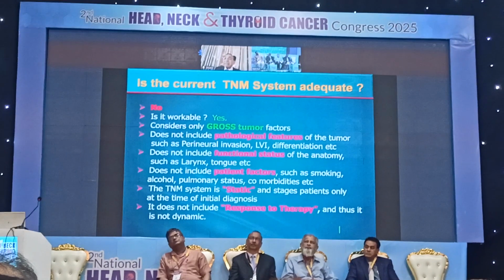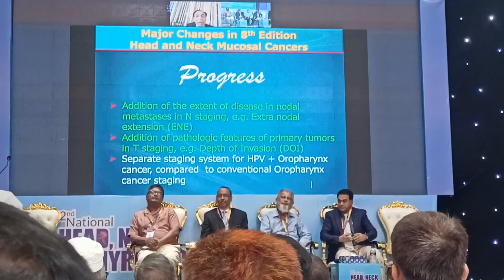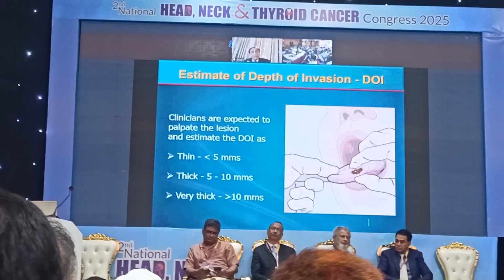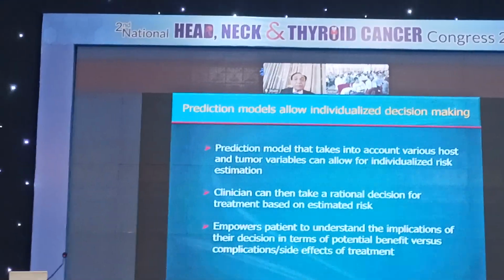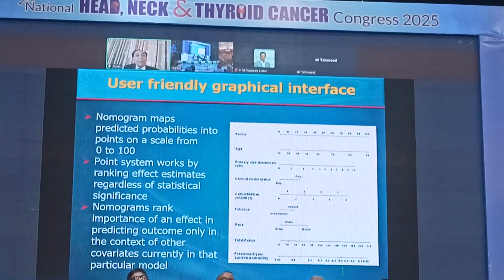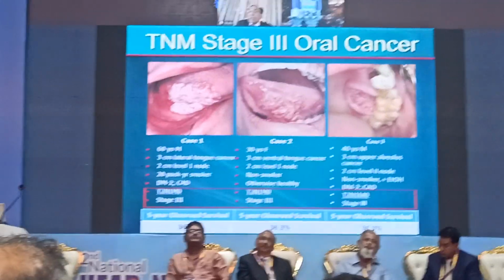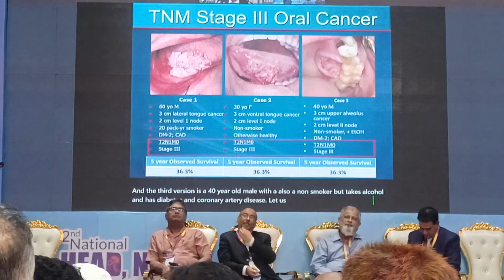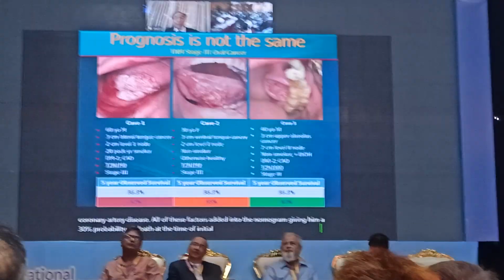Jatin shah sir lecture on staging of carcinoma tongue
2nd national conference on head neck and thyroid cancer,NIENT